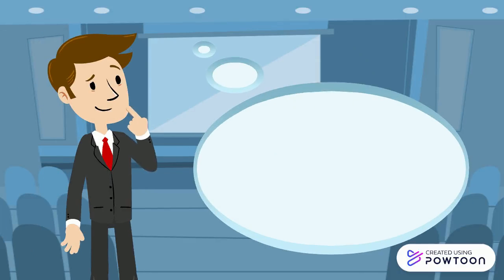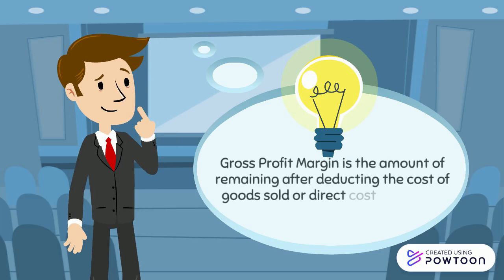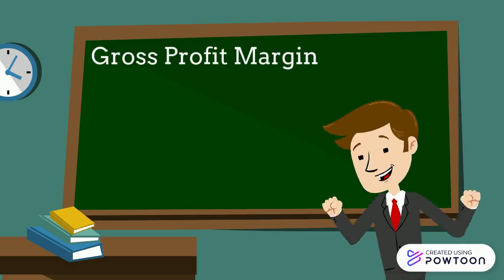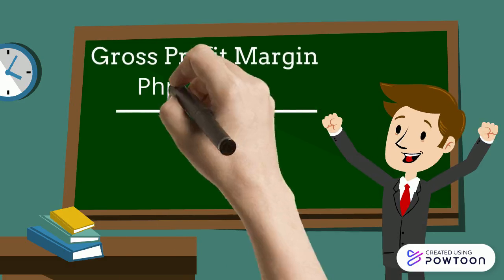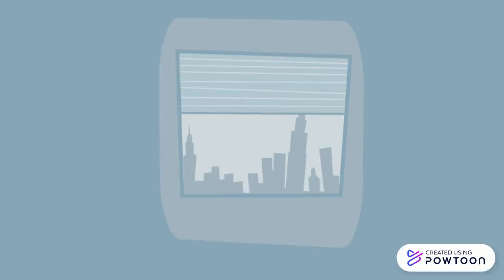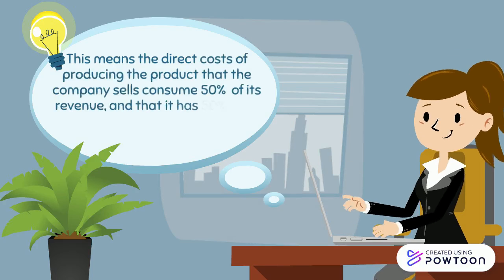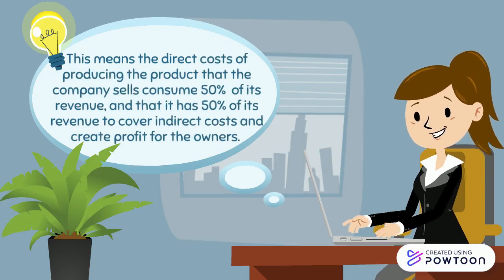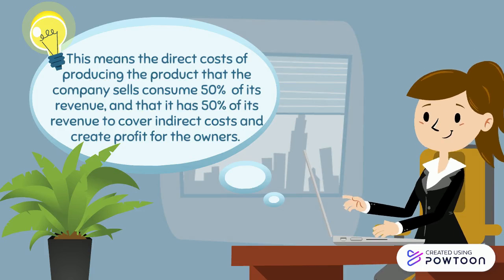GROSS PROFIT MARGIN